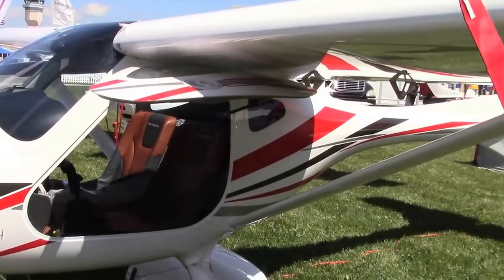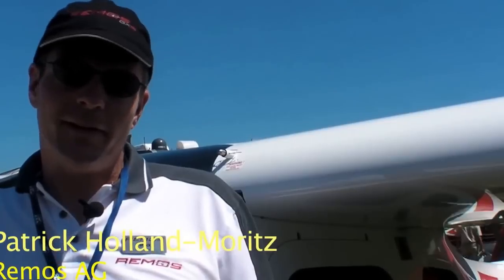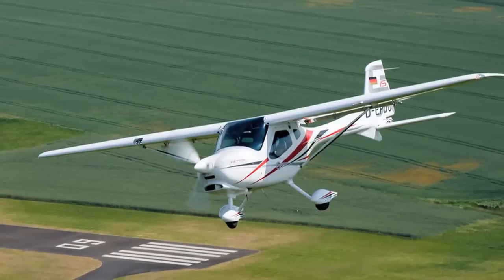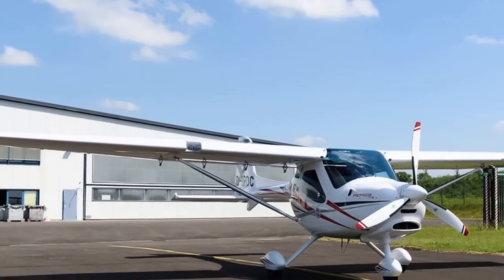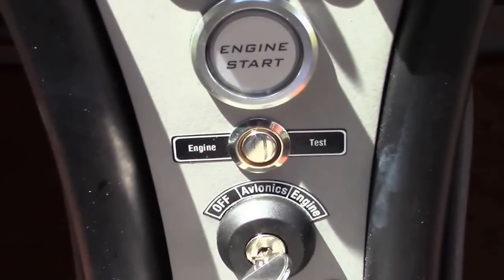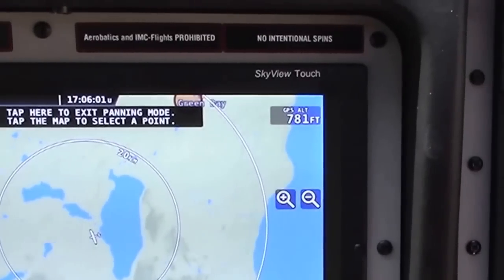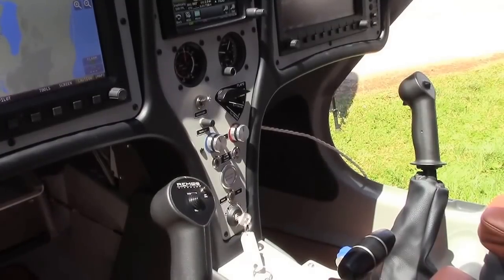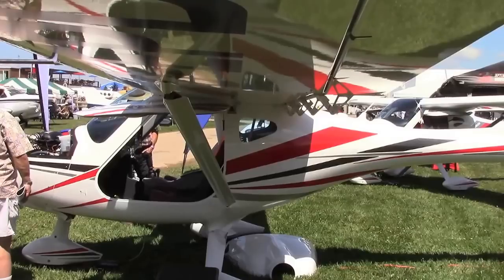Oshkosh 2016 Remos Redesigns LSA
German LSA maker Remos AG is back with a restructured company and a revamped LSA, the GXiS, which completed its maiden flight in May. New features include an upgraded Rotax engine and specially designed systems.